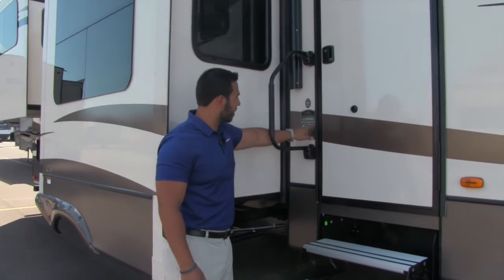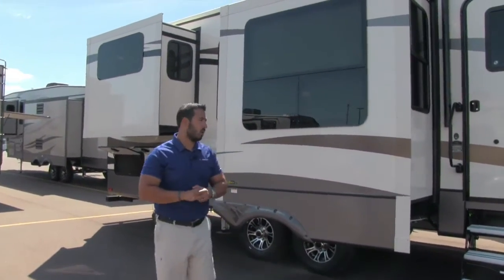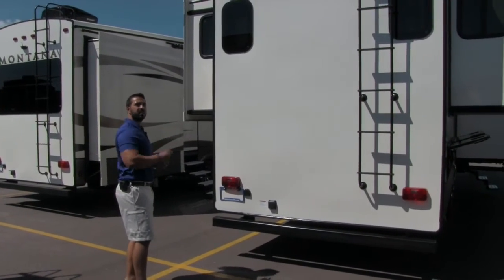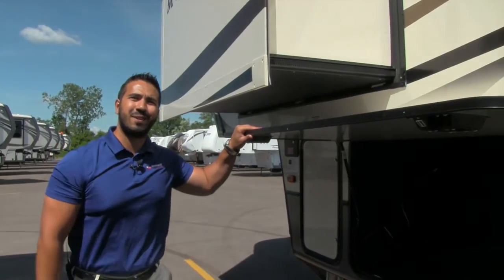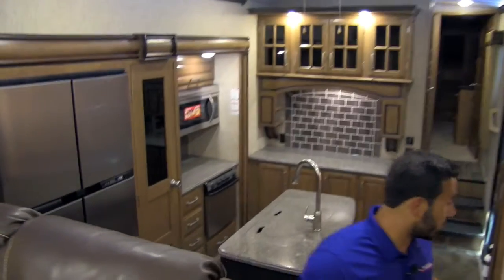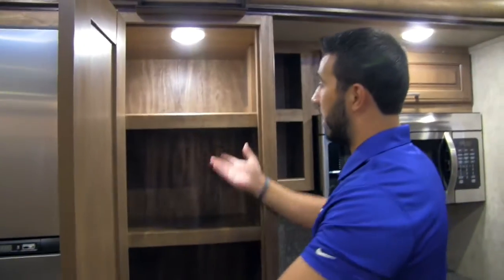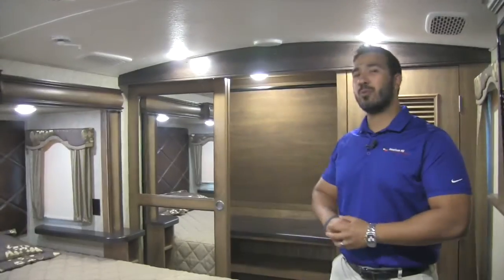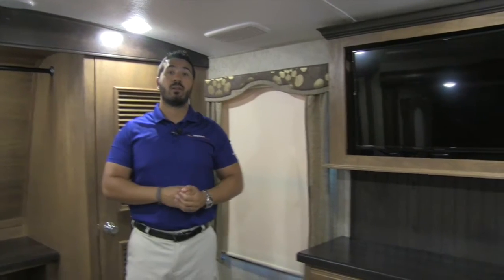2017 Keystone Montana 3790RD | Luxury Fifth Wheel | Java - RV Review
This gorgeous rear den 5th wheel combines the best of two worlds. You get a front living style floorplan, but with the added benefit of full awning coverage and the most outdoor storage in its class! Join Camping World Product Specialist, Ian Baker, as he reviews all the features and amenities this unit has to offer. Please comment with any questions or feedback you may have, or visit the link below to see pricing and availability on this model and over 20,000 RVs nationwide!